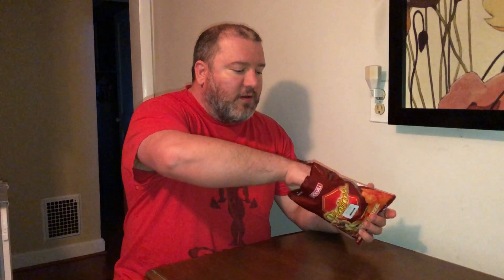Jack 'n Jill Piattos Nacho Pizza Flavored Crisps (Philippines) Review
The CSR goes international once again with a dehydrated potato snack from the Philippines.